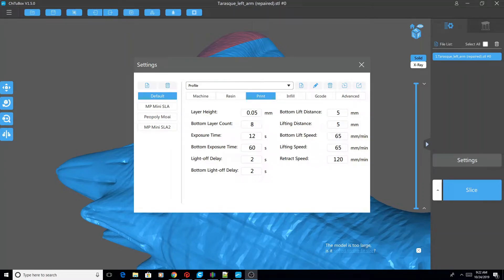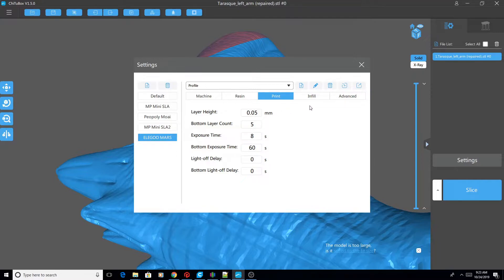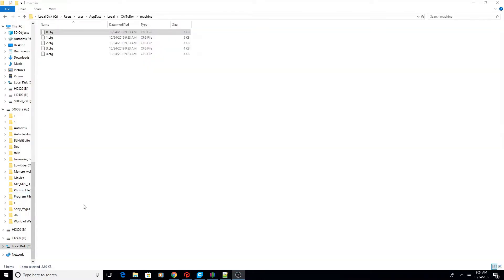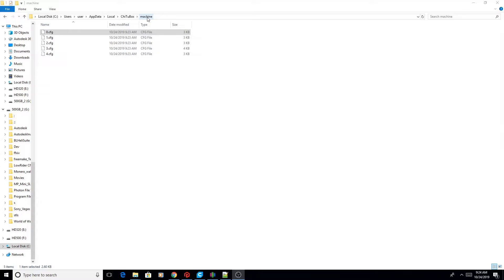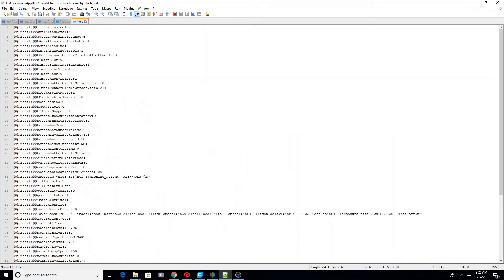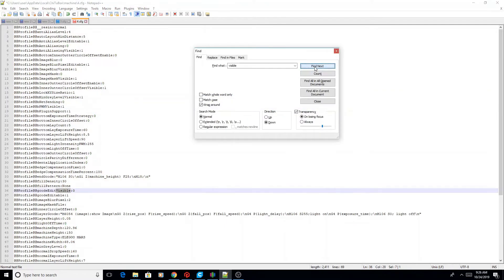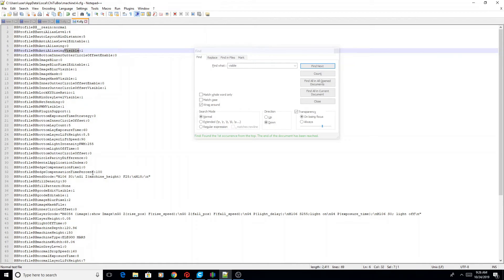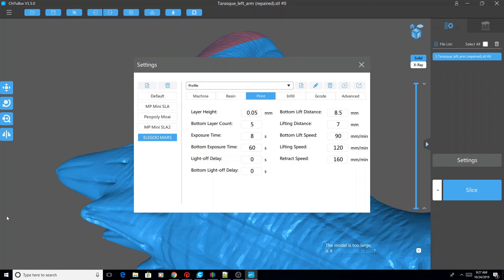How to Enable Hidden Settings in Chitubox for the Elegoo Mars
Enable hidden profile options in Chitubox for any of the provided chitubox profiles.